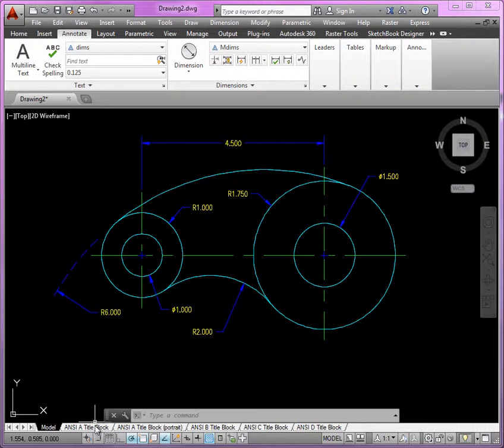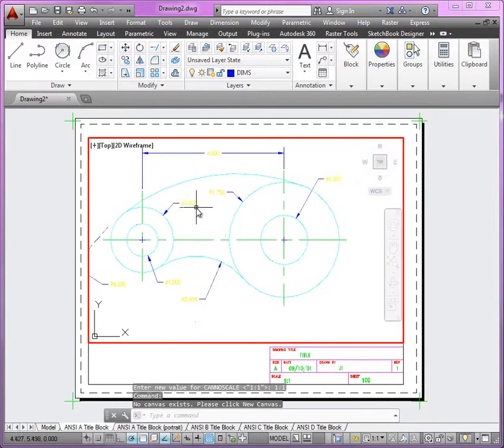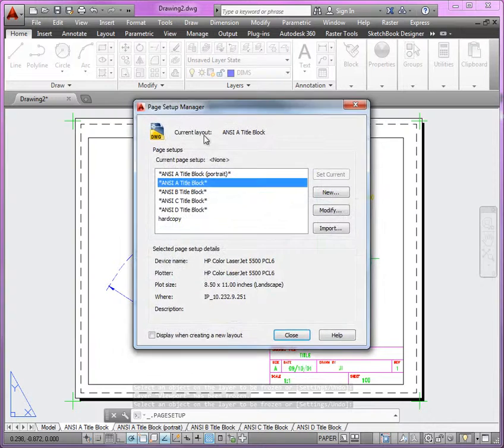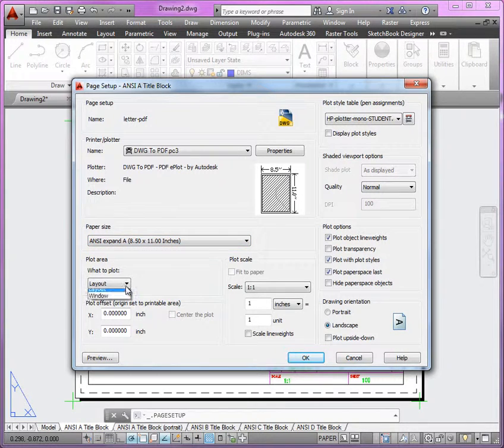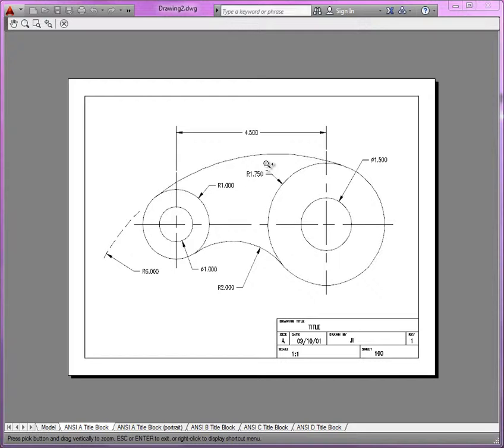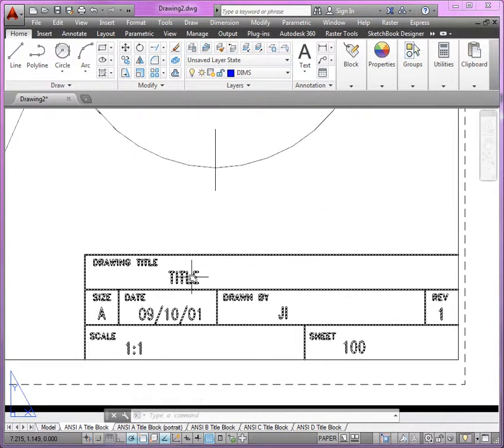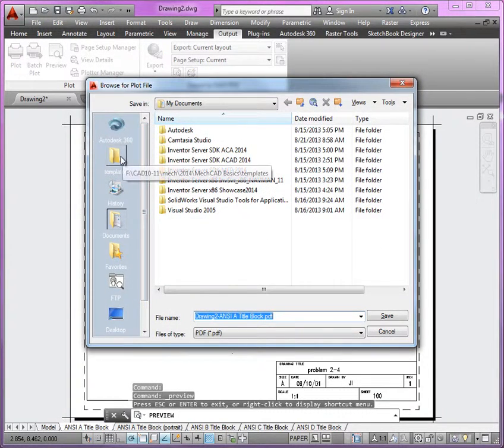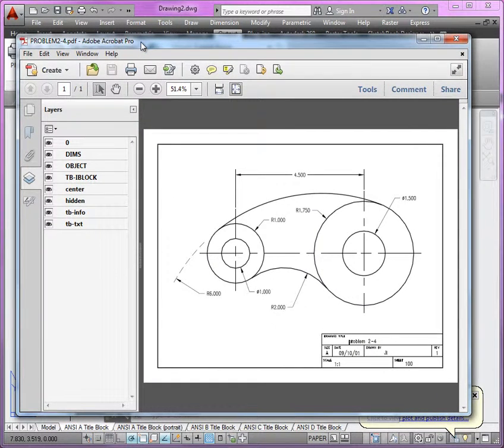Part 3: Problem 2-4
Page setup for paper space